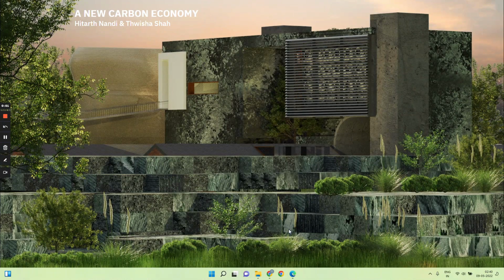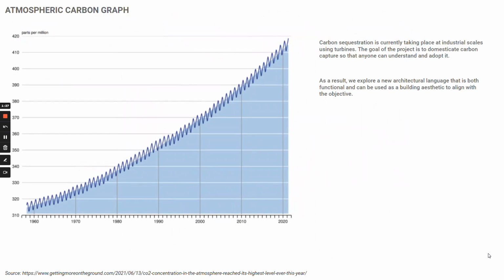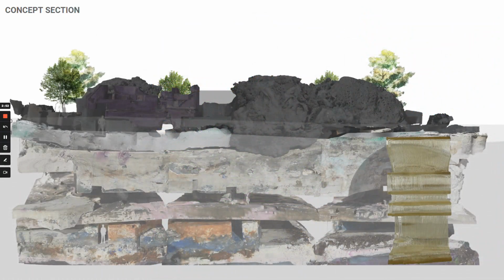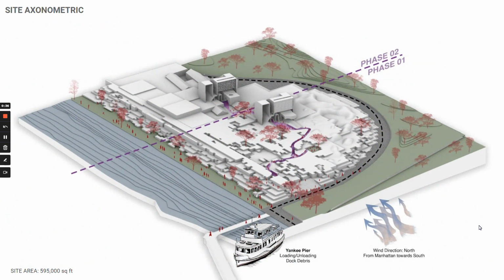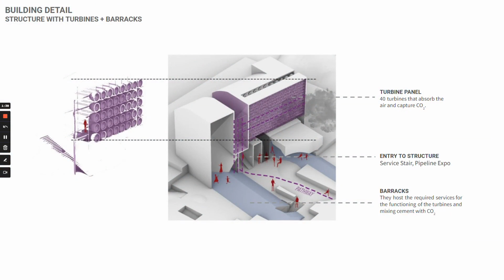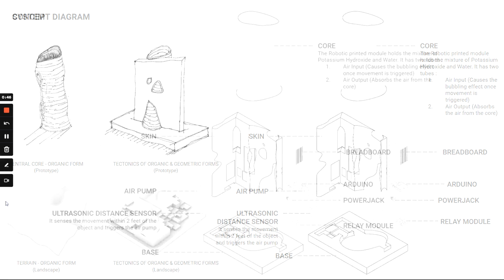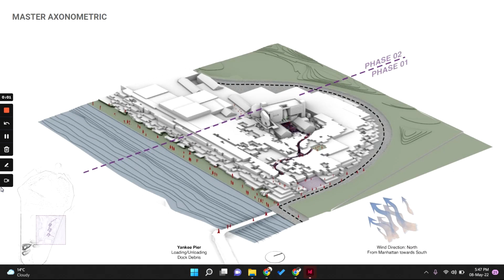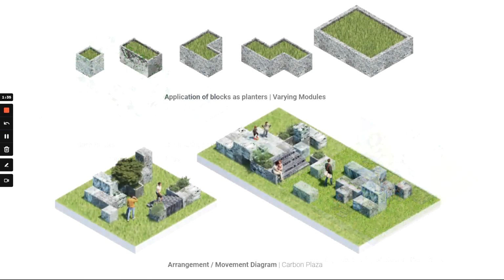A New Carbon Economy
The project expands on the possibilities of kickstarting a new carbon economy through various methods of carbon sequestration and exploring them at a landscape scale, prototype scale and cultural scale.

MS Architecture, GAUD, Pratt Institute, New York
Thwisha Shah & Hitarth Nandi